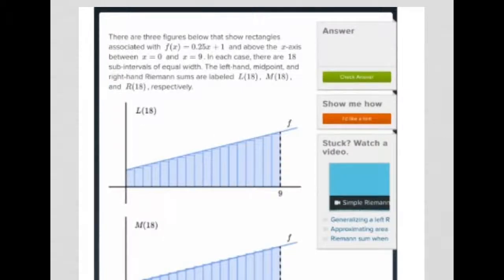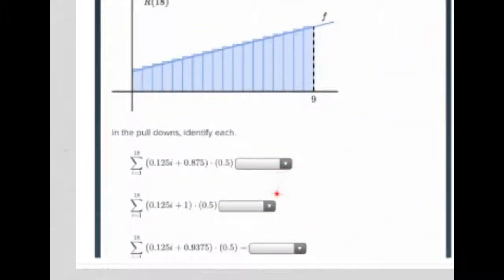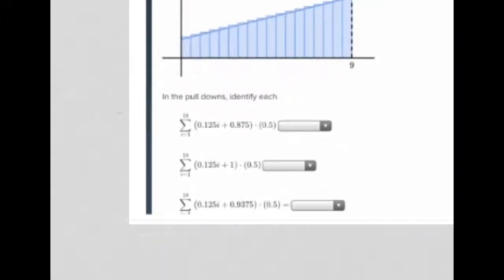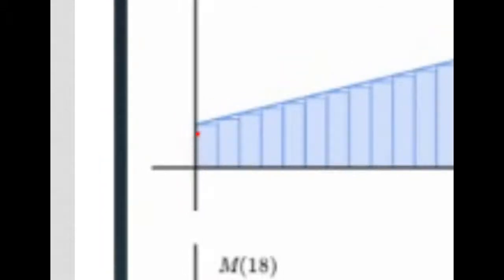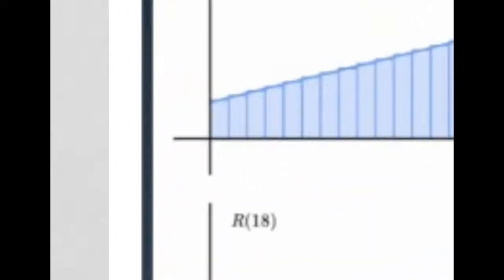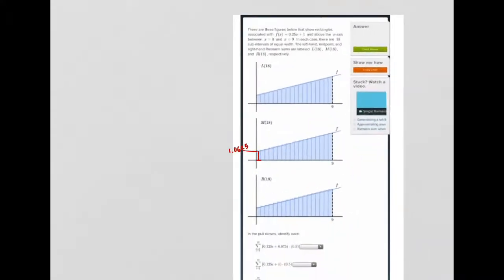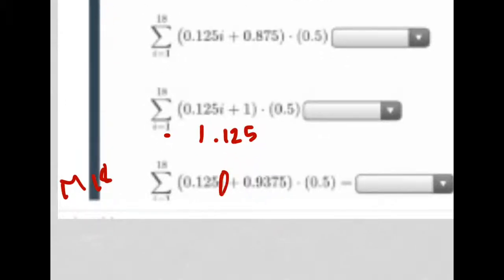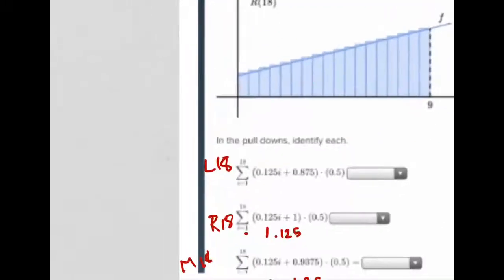Riemann sum help